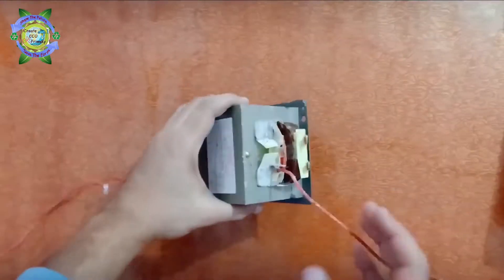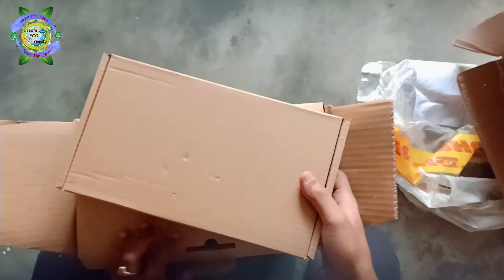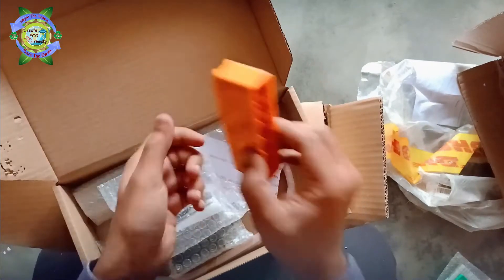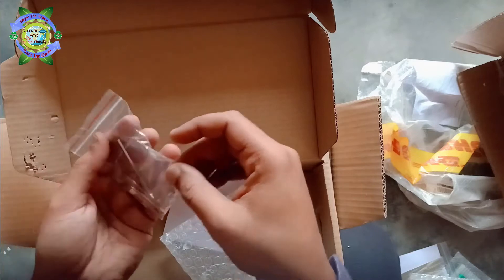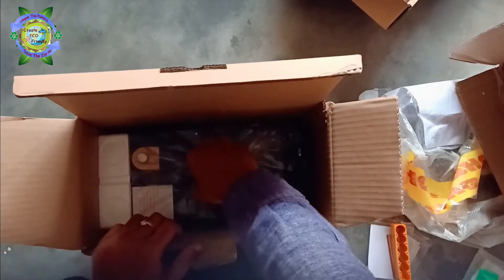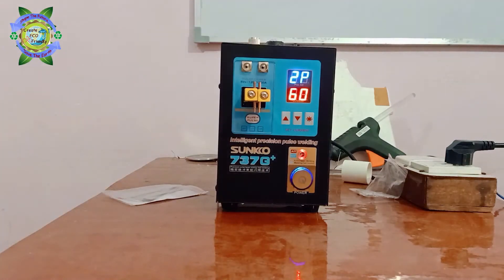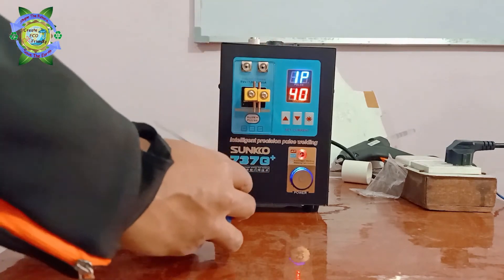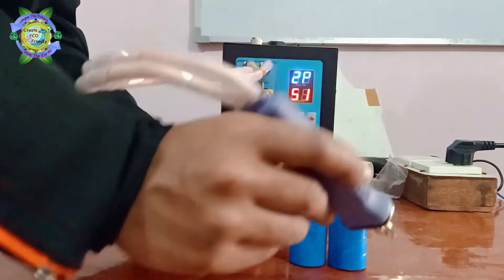Sunkko 737G+ Spot welder Pulse Welding Machine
SUNKKO 737G+ Battery Spot Welder, Pulse Welding Machine for 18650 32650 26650 Lithium Batteries Battery Pack

Wattage :  4.3kW

Broad welding thickness range: 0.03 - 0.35 mm for fixed copper head; 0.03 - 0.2 mm for welding pen